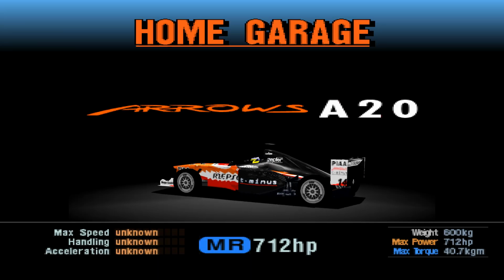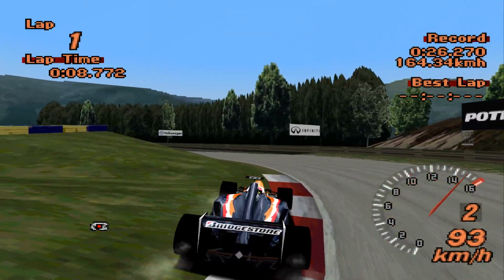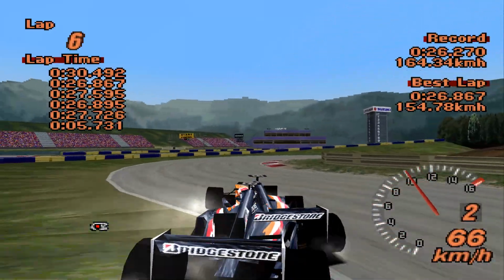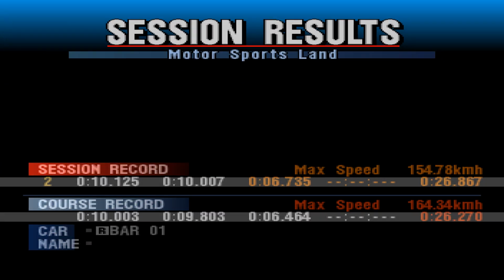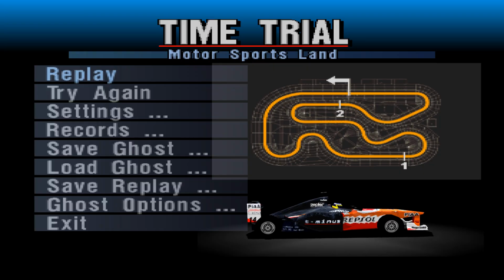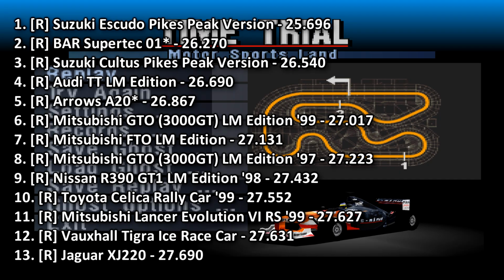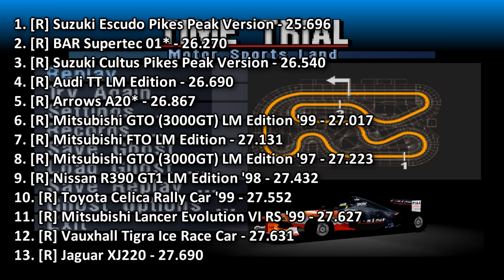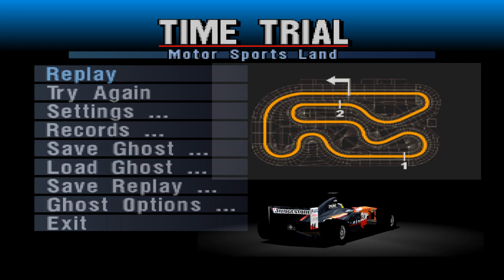The Hot Lap Classic Remastered: 1999 Arrows A20 - Gran Turismo 2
Follow Me On X: @XBLTheRealEmile